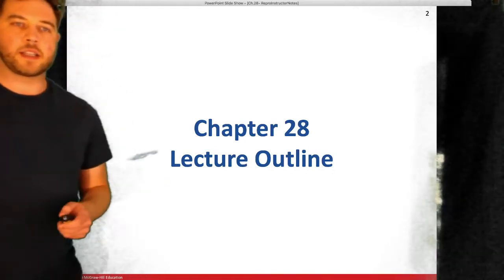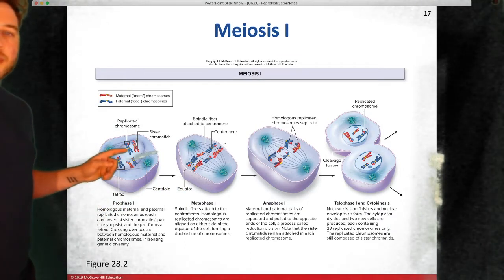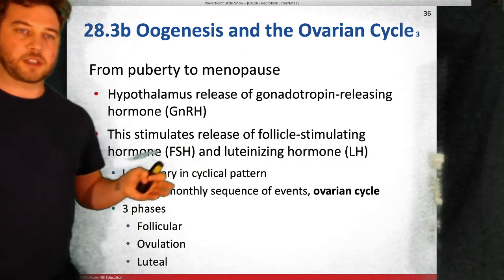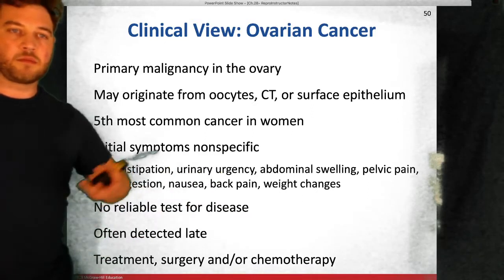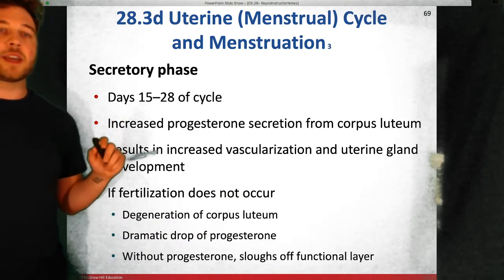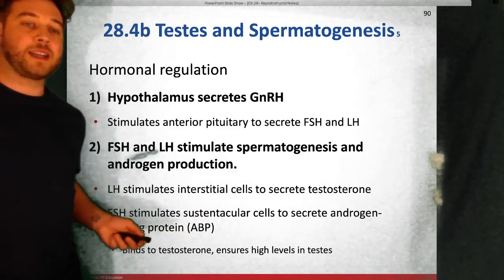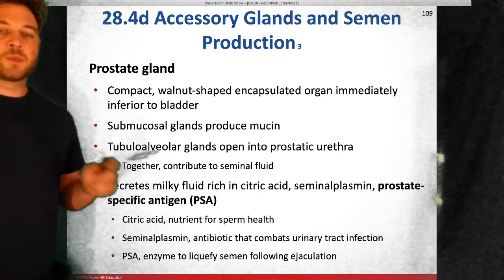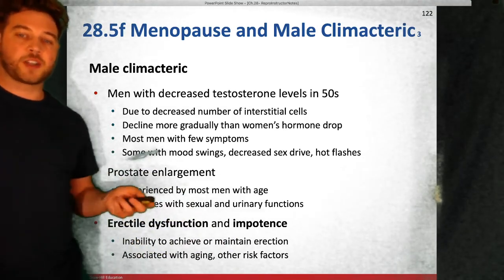Ch. 28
0:00 Sec. 28.1
4:37 Sec. 28.2
10:31 Sec. 28.3
43:22 Sec. 28.4
1:01:52 Sec. 28.5